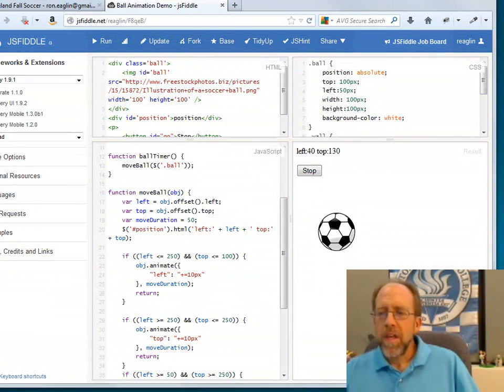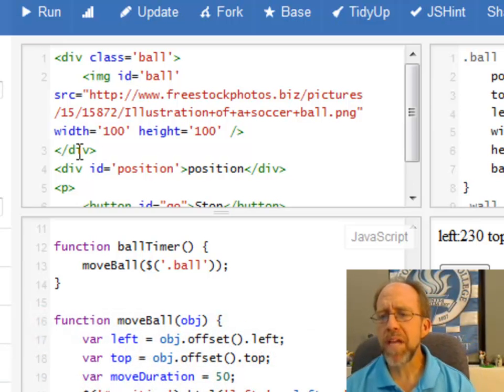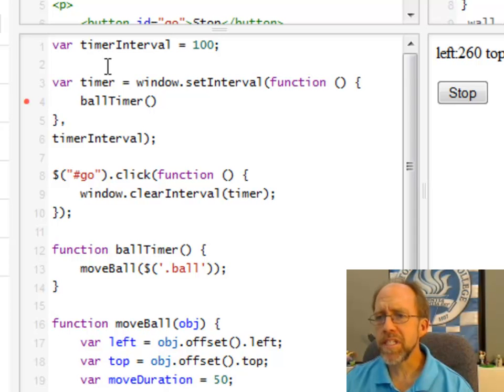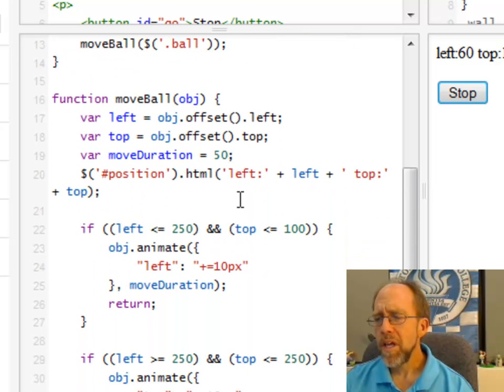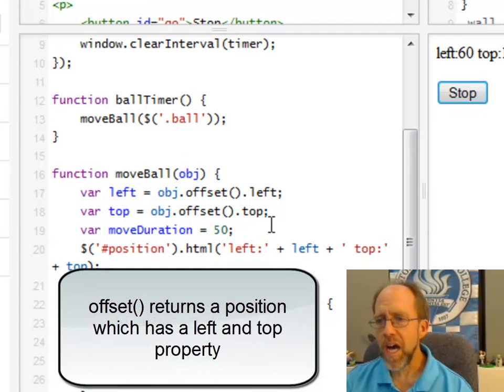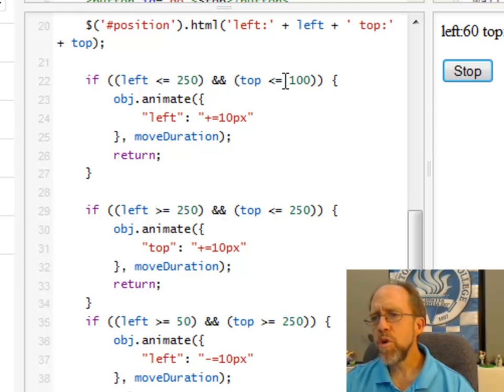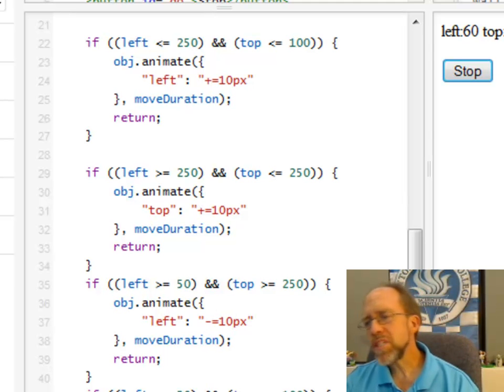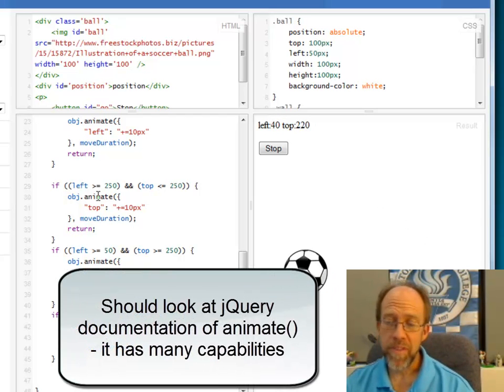Web Programming - jQuery Animation Part 1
Demonstrates a simple animation using jQuery.